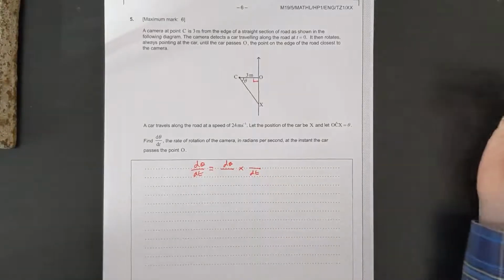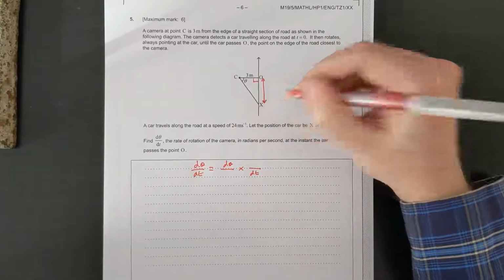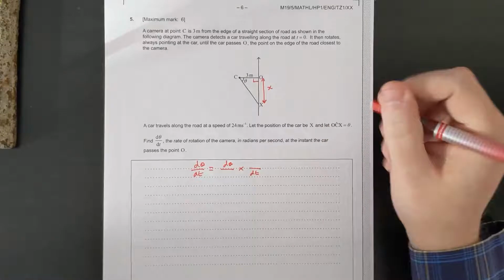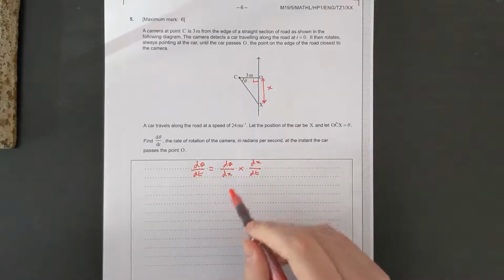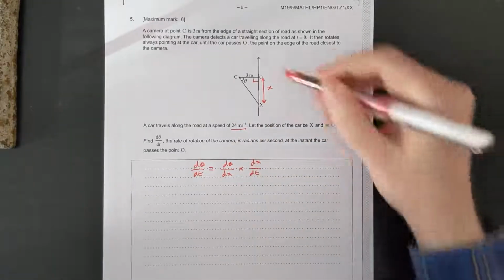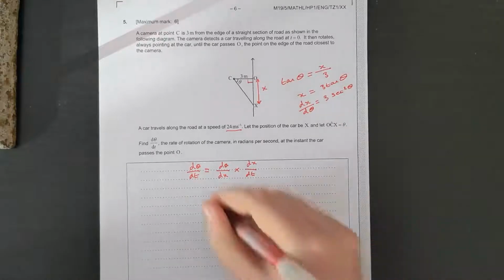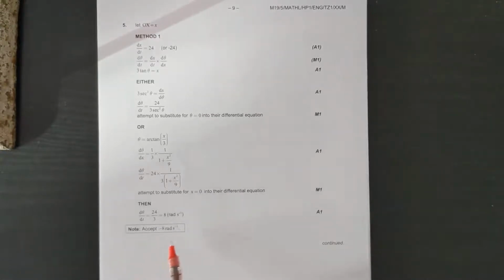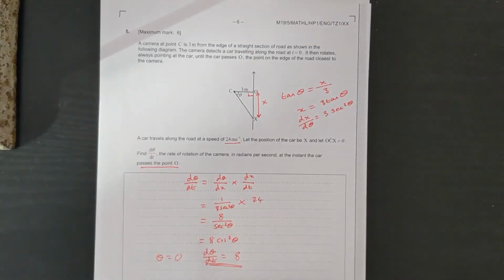IB M19 HLP1 Q5